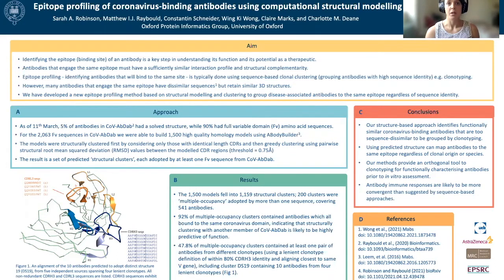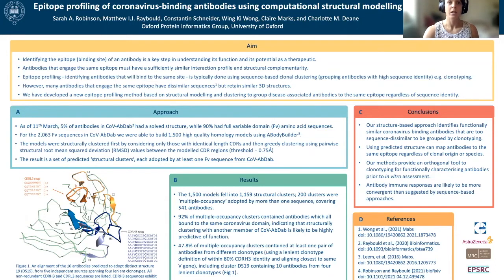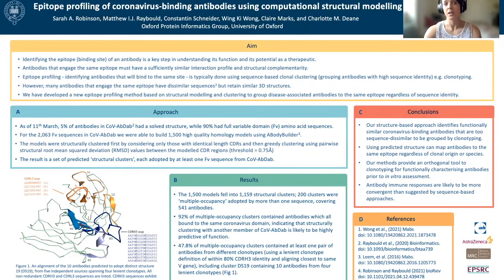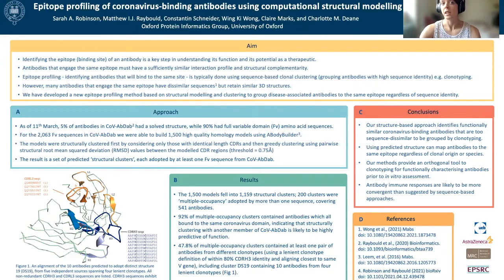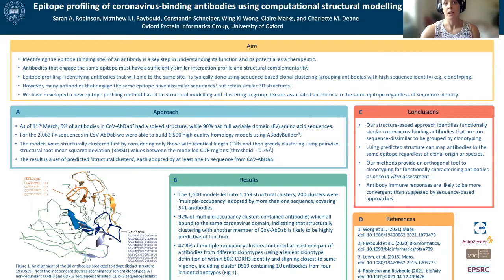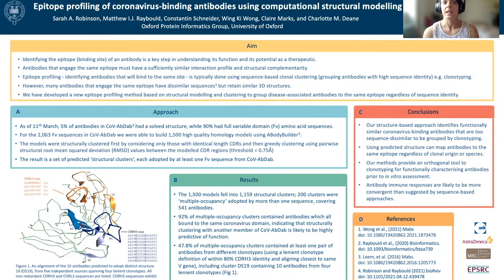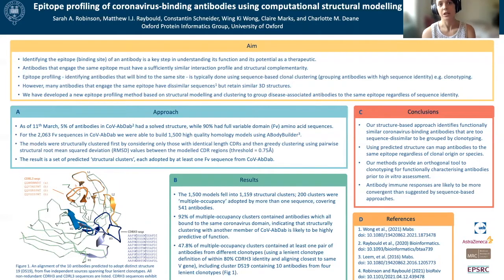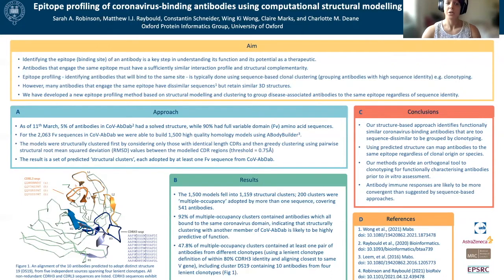Epitope profiling of coronavirus-binding... - Sarah Robinson - 3DSIG - Poster - ISMB/ECCB 2021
Epitope profiling of coronavirus-binding antibodies using computational structural modelling - Sarah Robinson - 3DSIG - Poster - ISMB/ECCB 2021